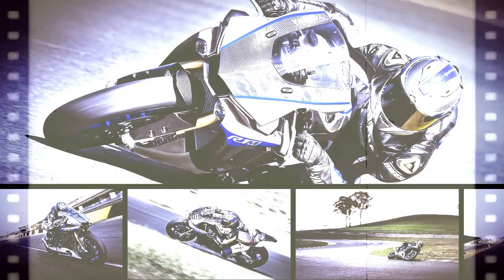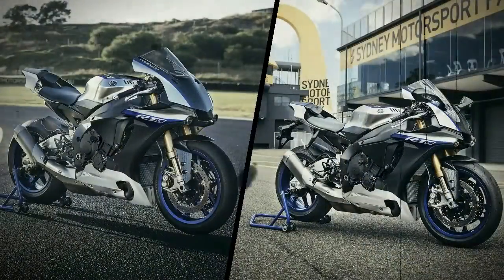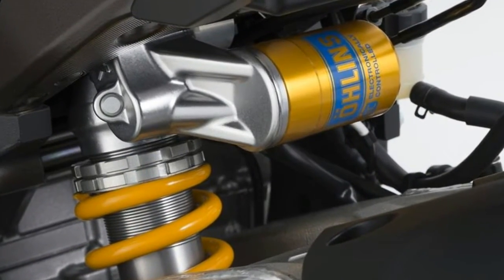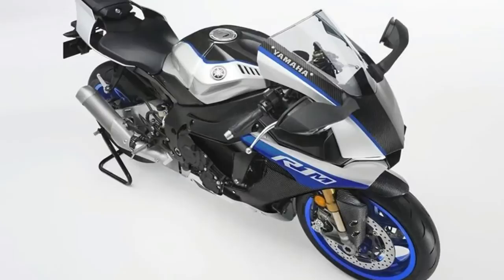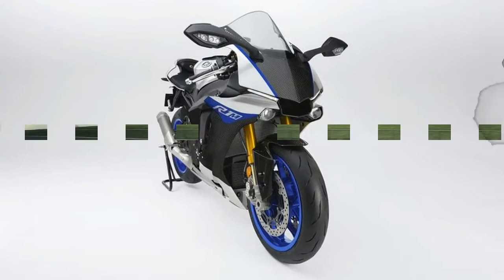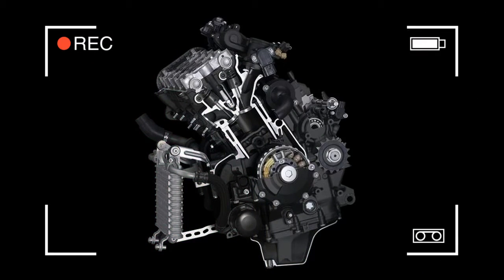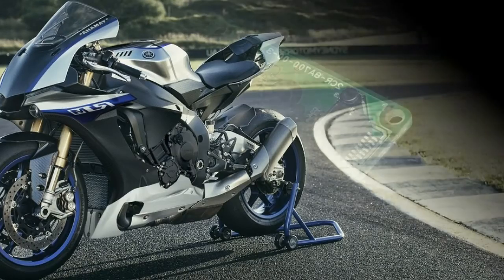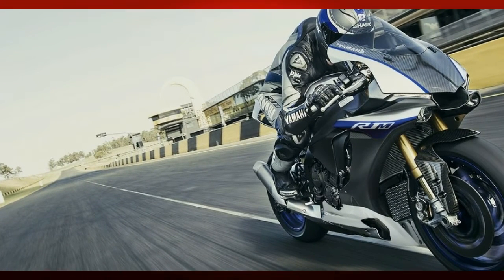[HOT NEWS] 2017 Yamaha YZF R1M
The YZF-R1M motorcycle is a special version of the R1, and comes with an even higher factory specification - enabling every racer and track rider to discover their true potential.
A 6-axis Inertial Measurement Unit (IMU) offers controllability over traction, slides, front wheel lift, braking and launches. Its Communication Control Unit with GPS allows riders to look at lap times and other running data on a tablet - and the R1M’s Electronic Racing Suspension (ERS) delivers ultimate handling
With its 200PS crossplane engine, short wheelbase chassis, 3D control electronics and exclusive carbon bodywork, R1M brings M1-derived factory-bike technology to private owners.
With its 200PS crossplane engine, short
wheelbase aluminium/magnesium chassis and
carbon body, the R1M fuses M1 technology
with R-series DNA.

2018 Ducati Scrambler Mach 803 cc with L-twin powerplant (Desmodromic distribution)"